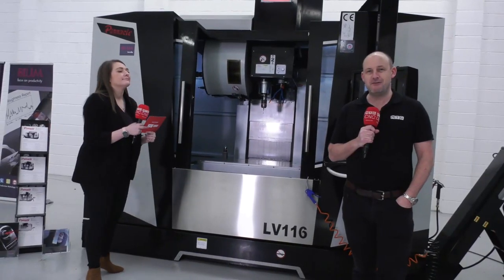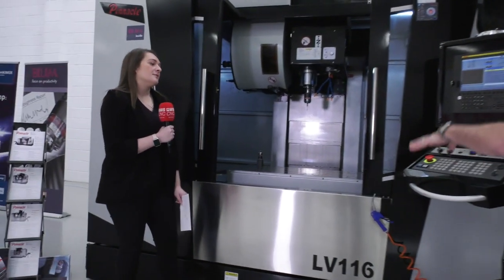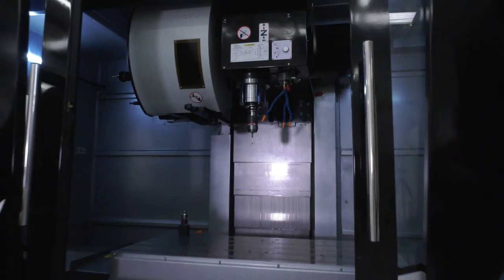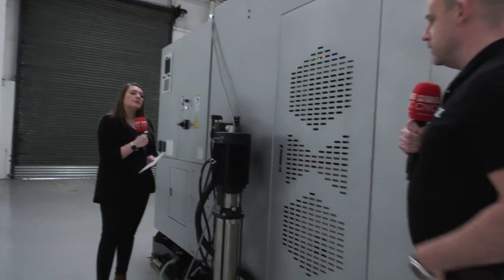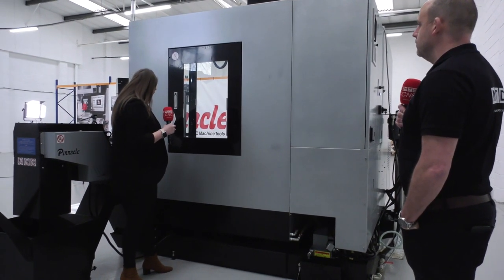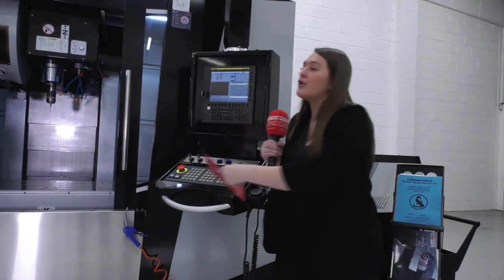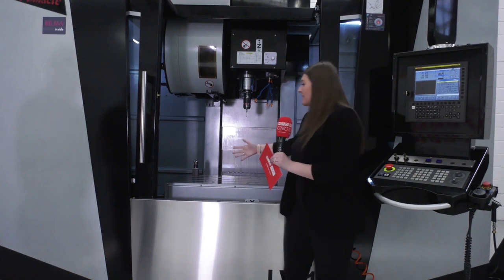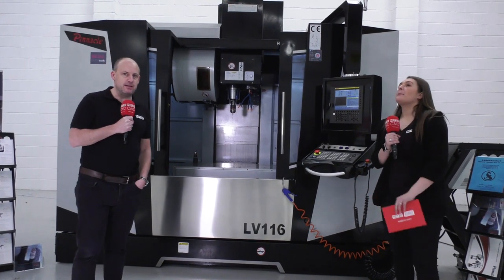40,000 of these machines installed around the globe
This Pinnacle VMC is just one of many machining centre models available within the range. Interestingly there's over 40,000 Pinnacle machines installed around the World, a statistic that highlights this brands popularity. Now establishing themselves here in the UK the port-folio of products is pretty substantial. In this feature Paul and Chloe discuss the LV116.